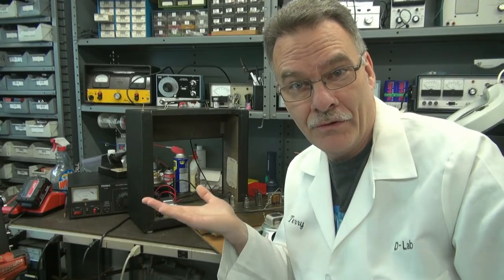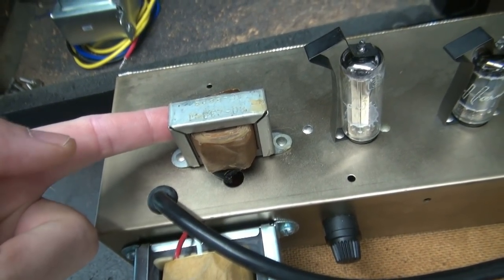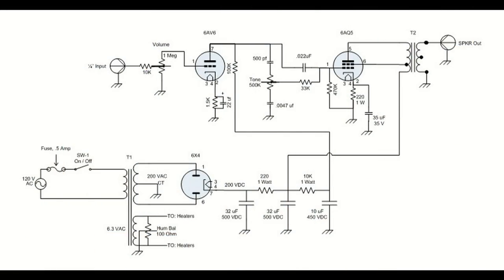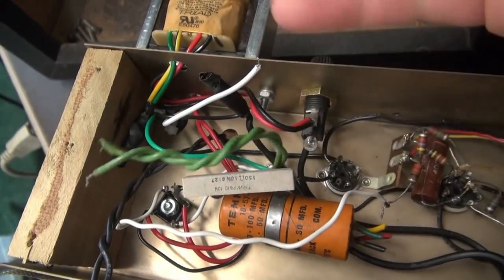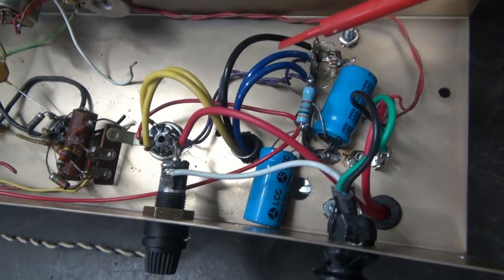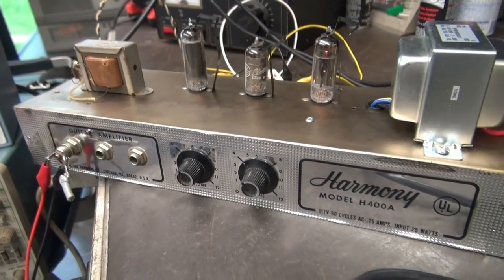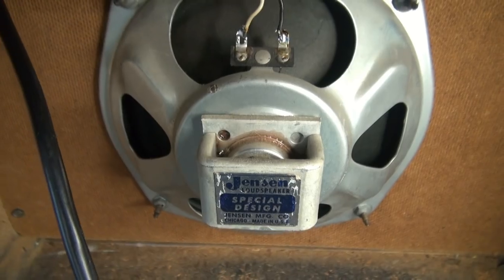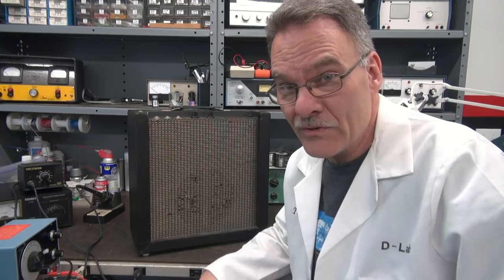How to fix modify Hot Chassis Tube Guitar amps New transformer by D-lab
This Harmony amp came to D-lab electronics in dyer need of repair. Being a hot chassis amp from the 70's the owner knew it was dangerous to operate. The web has solutions using a isolation transformer and Voodoo magic. I decided the best approach was to modify it to run 6 volt tubes and a proper power transformer. The result was excellent. I'm sure the owner will be thrilled. The major cost of course is the new power tranny. The rest was simple rewiring for the updated circuit. Hope this info is of value to you.